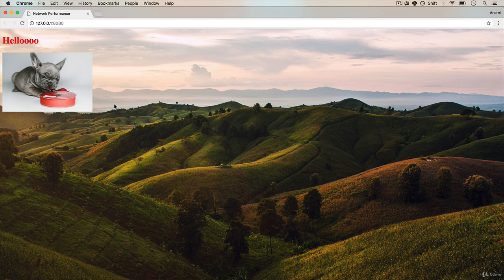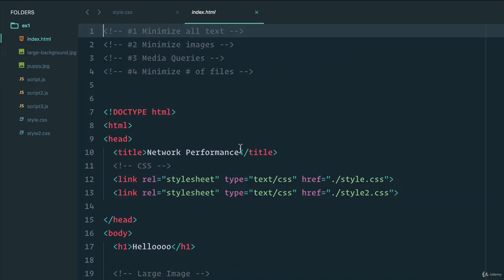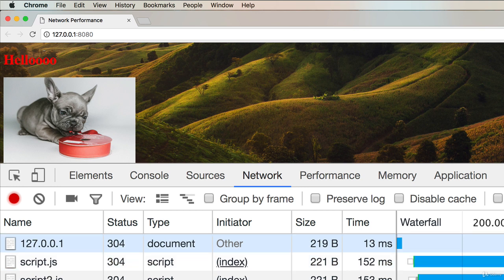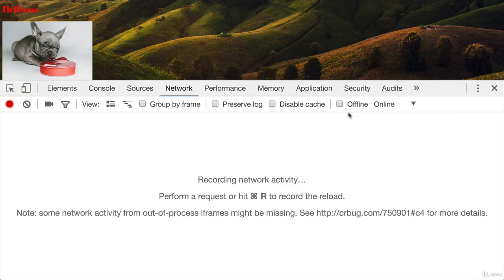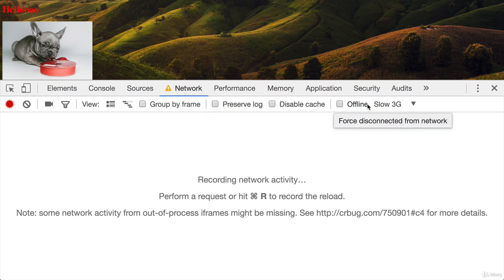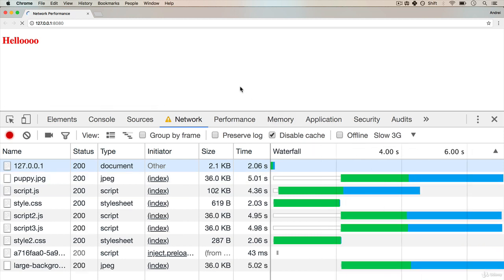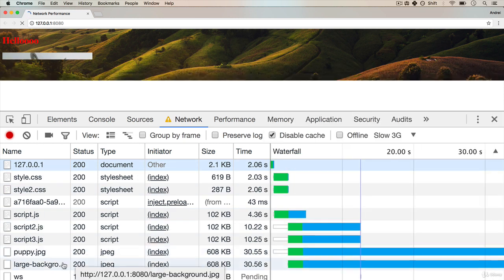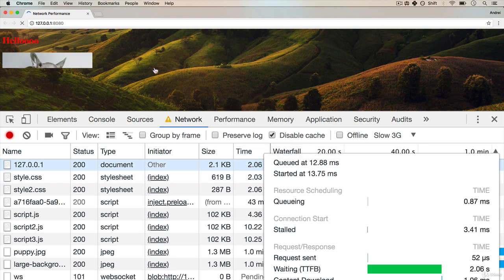3. Performance Part 1 (6-13)(4)